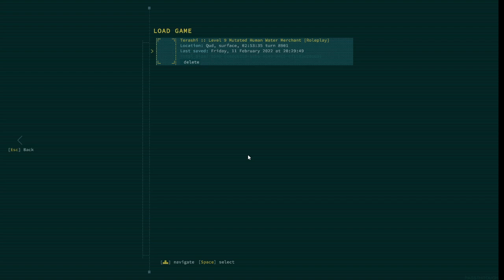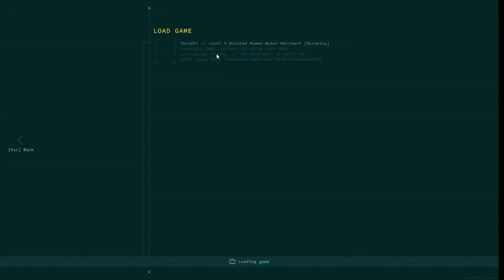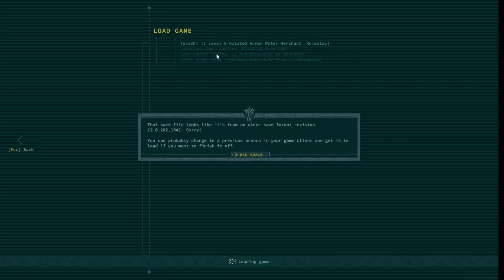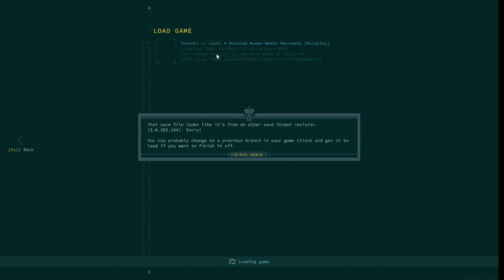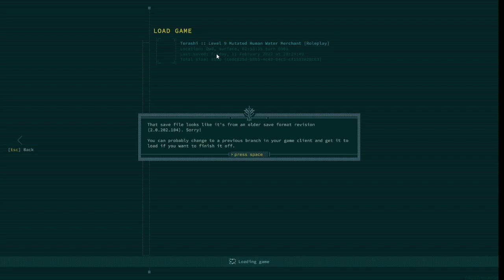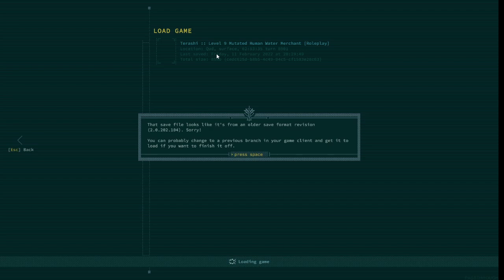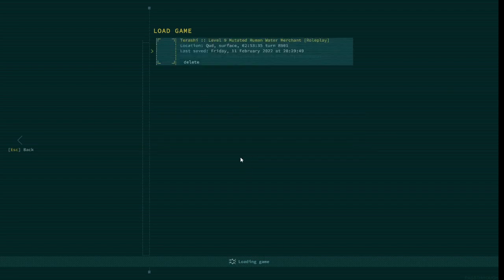CoQ Update Broke Muh Save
I don't know why Caves of Qud can't read saves from an update ago when the update was like 55MB, but it is what it is, and now I need to start the run all over again.  It sucks, but there's nothing I can do about it now.  It is what it is.